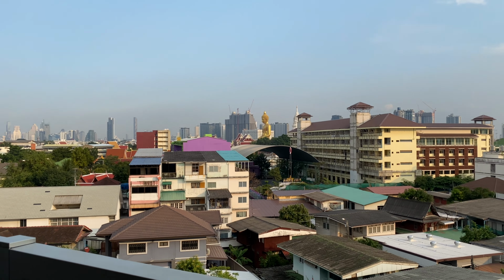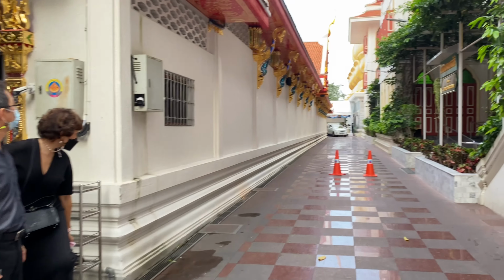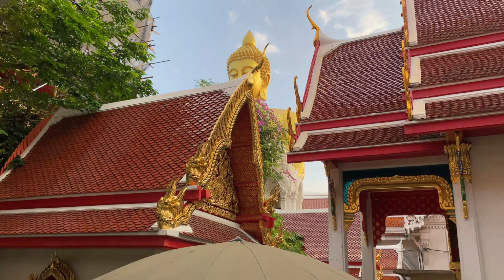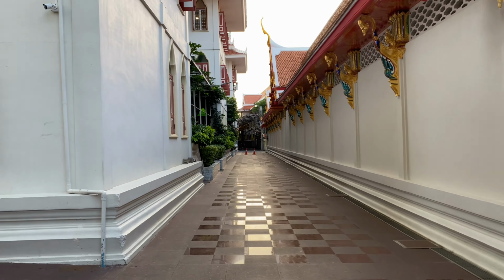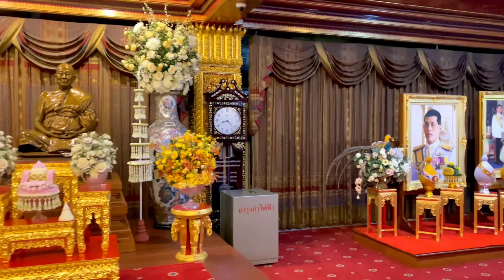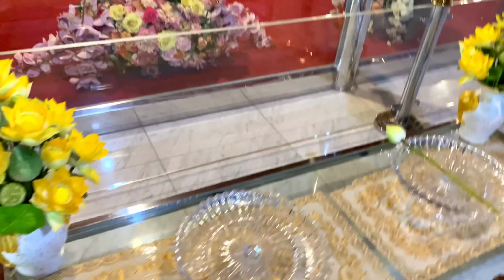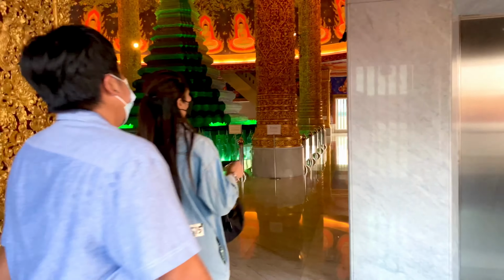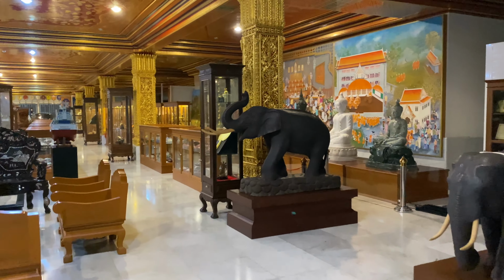Bangkok's Biggest Buddha -Travel using MRT or BTS -Wat Paknam Phasi Charoen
Today we will explore Wat Paknam Phasi Charoen

This is to witness the New Landmark and Biggest Buddha in Bangkok.

Wat Paknam Phasi Charoen, commonly called Wat Paknam, is a royal temple located in Phasi Charoen district, Bangkok.

 In 2012, a huge stupa called "Maharatchamongkhon" was finished and attracted attentions from tourists globally.

In 2017, The Biggest Statue of Bangkok started to build along side of the Stupa Building and it just completed this 2021.

The Buddha build image in honor of Luang Pu Sodh and the Thai Royal Family. Called "Phra Buddha Dhammakāya Thepmongkhon".
The image will be 69 meters tall and 40 meters wide and made of pure bronze and coated by Gold. And is now the Biggest Buddha in Bangkok.

The image is made in meditation posture and is based on the Buddha image as used in the meditation method by Luang Pu Sodh

How to get here:
1. I used MRT Bang Phai Station (most convenient) -  walk or motorcycle - 42 baht
2. BTS Silom Line  either Talat Phlu Station or Wutthakat  Station-  Motocycle
3. TAXI or Grab - direct
4. Try to ride a Boat from Talat Phlu Pier if you are looking other adventure.

Please like and leave a comment any place that you want me to feature on my next video.